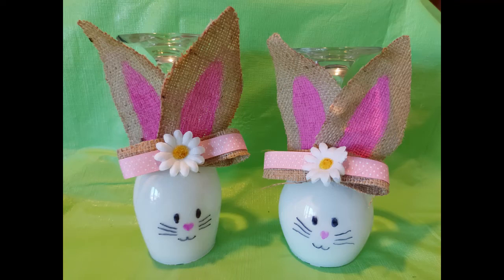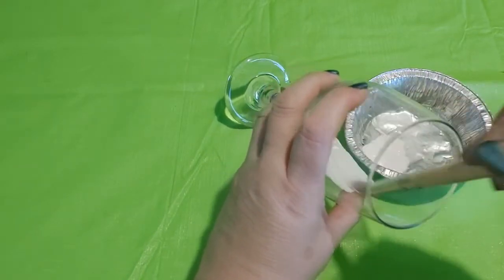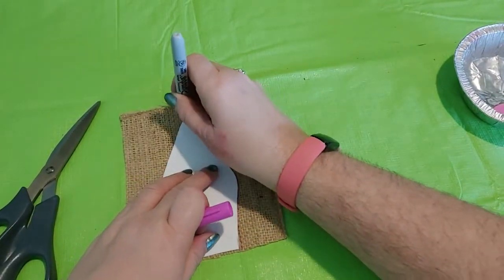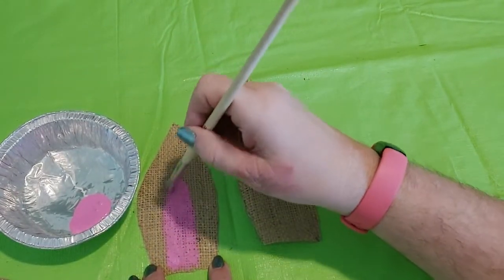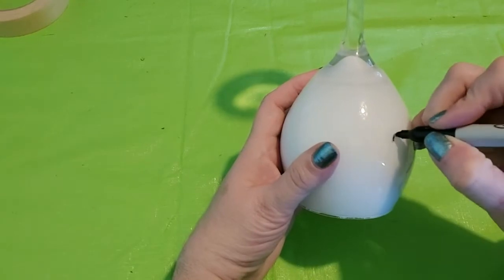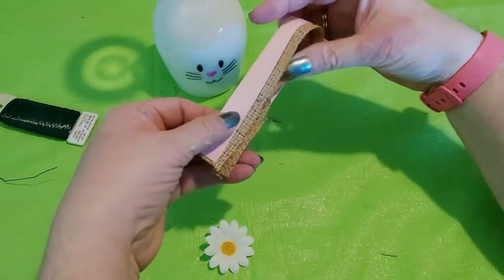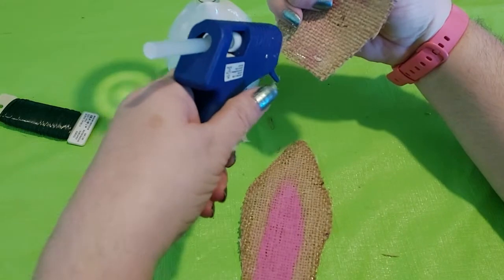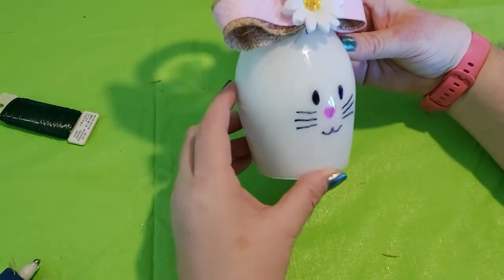Craft - Wine Glass Bunny Candle Holder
Watch Chris create a wine glass candle holder with a bunny theme.

For more home based activities visit the Home based activities page on the Brantford Public Library

To find out about upcoming events, check out the Library's event calendar